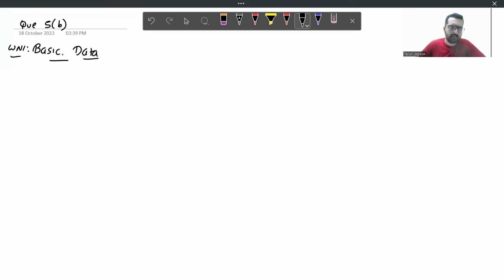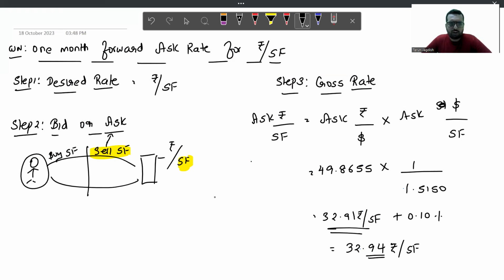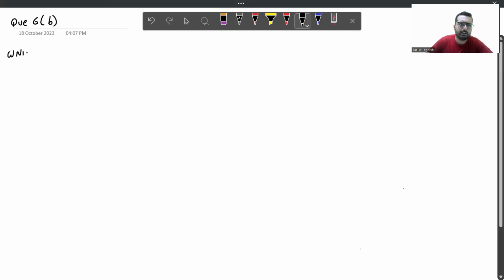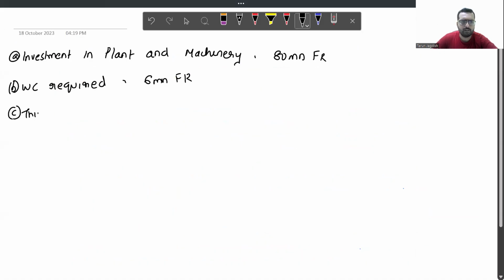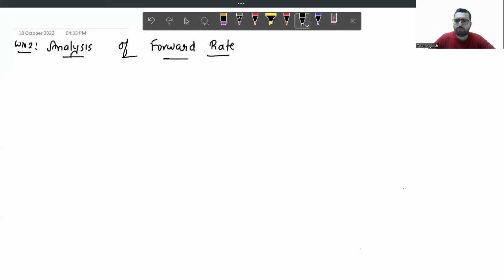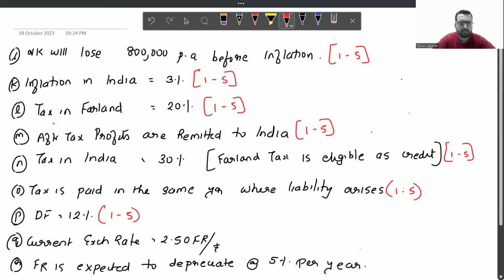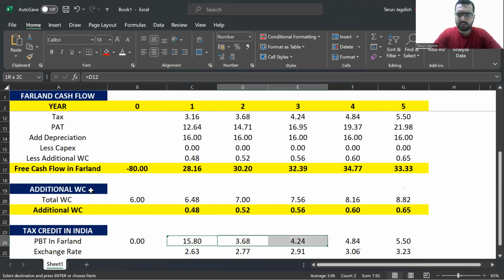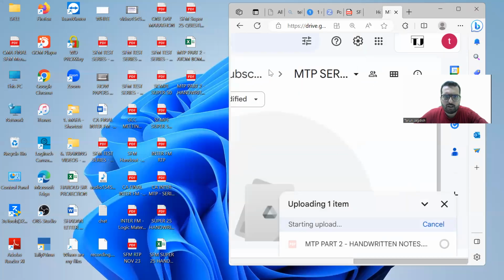SFM MTP - OCTOBER SESSION - VIDEO 2